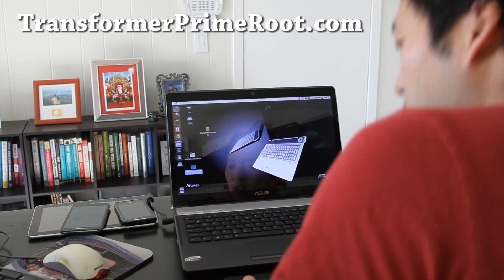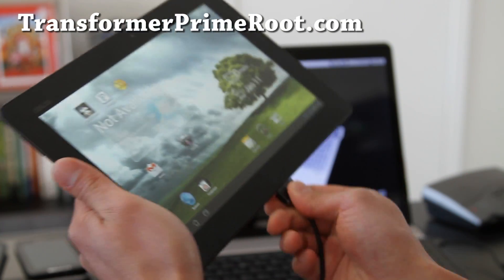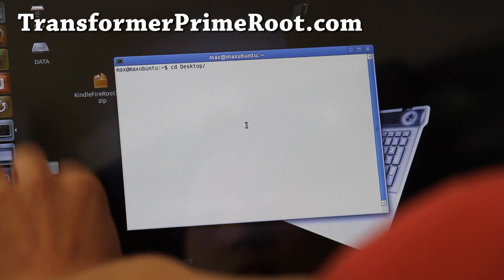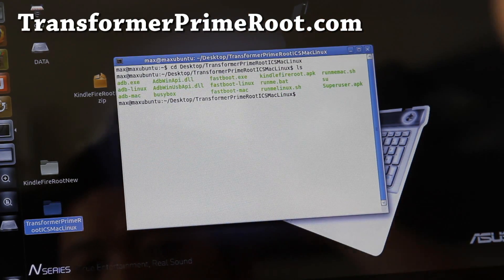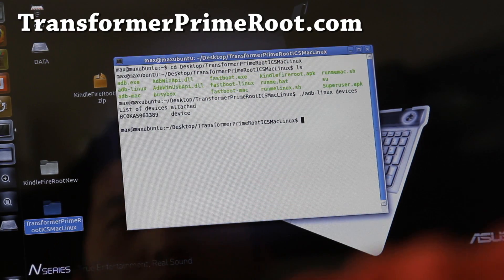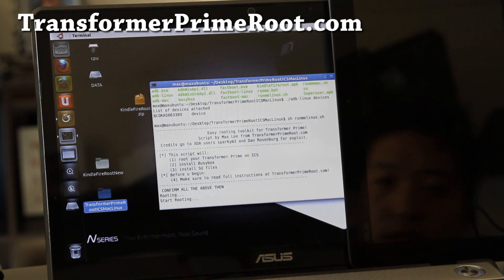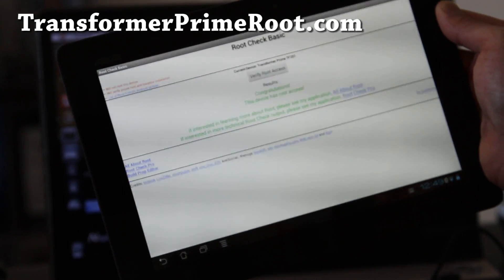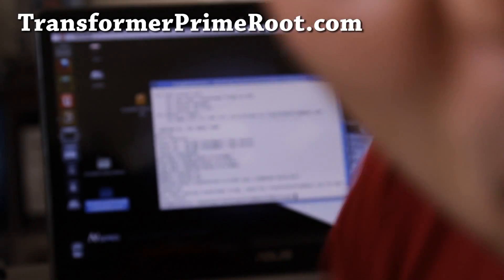How to Root Transformer Prime! [Mac/Linux]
Here's how to root your Transformer Prime on a Mac or Linux!